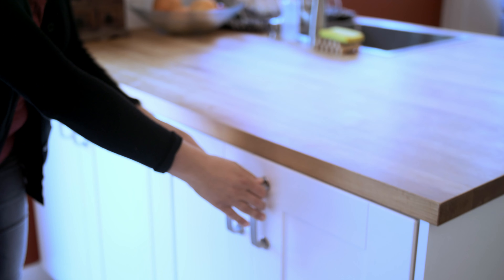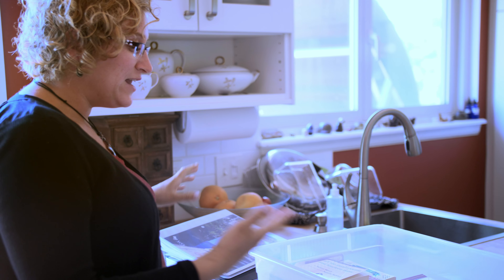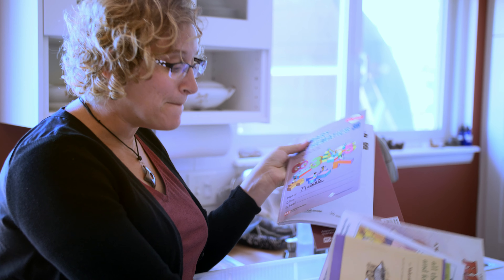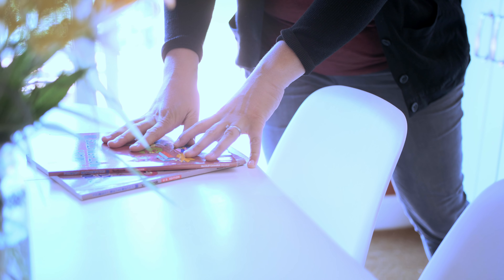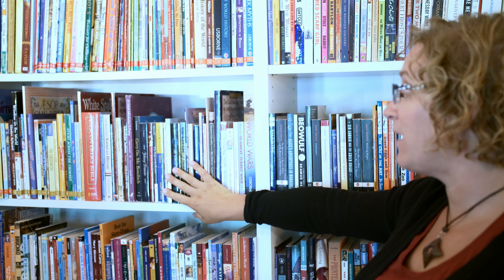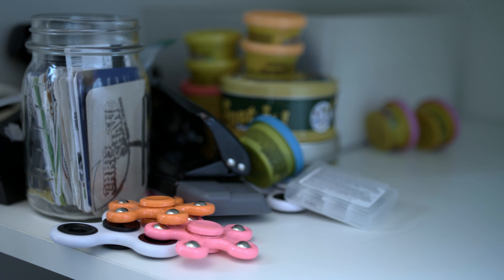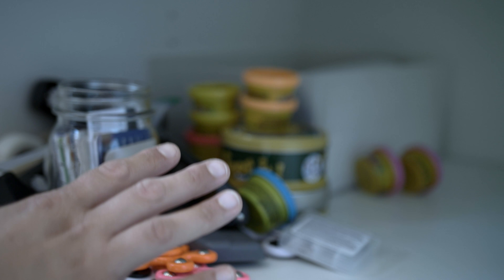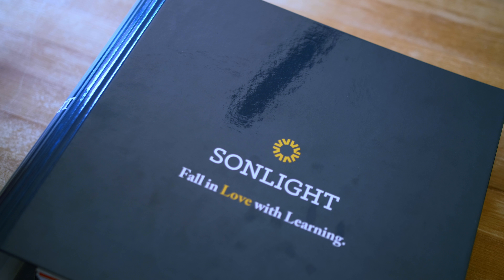Peek inside a Sonlighter’s homeschool space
Watch and share how YOU organize your homeschool space. Sometimes homeschooling comes with a special room to learn in, and sometimes it’s about organizing the space you have to make it work for you. Take a peek inside one Sonlighter’s homeschool organization to make the best of the space available. Learn how she uses book bins, where she stores her Sonlight stack and what she uses to keep little hands busy while teaching.
Don't forget to let us know about your homeschool space below, or tag us in YOUR homeschool space video! We'd love to hear from you!

Level F is Sonlight History, Bible, Literature course on Eastern Hemisphere good for ages 10-13
Learn more about Sonlight’s Table and Couch subjects and how Sonlight is making it easier to homeschool multiple children